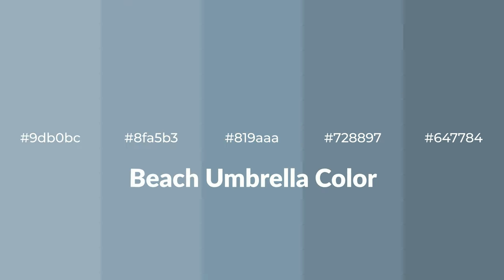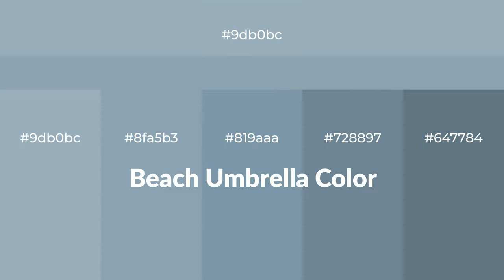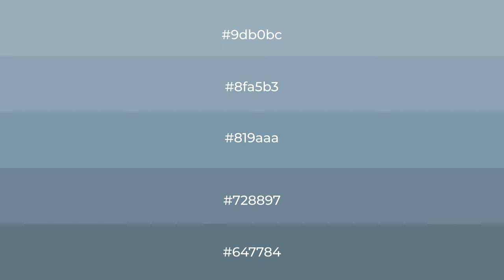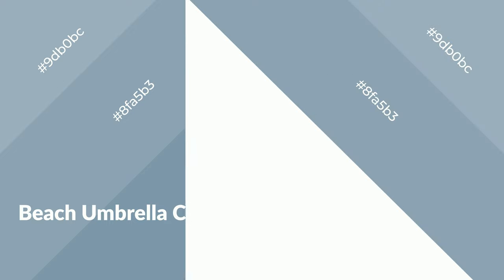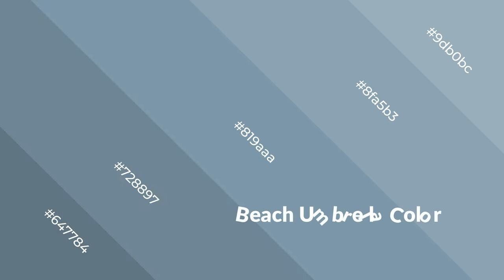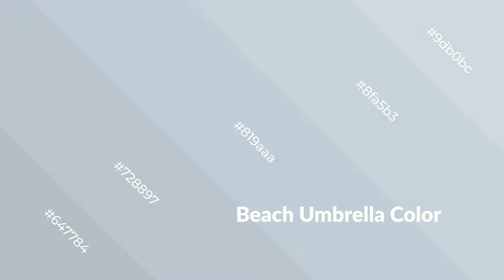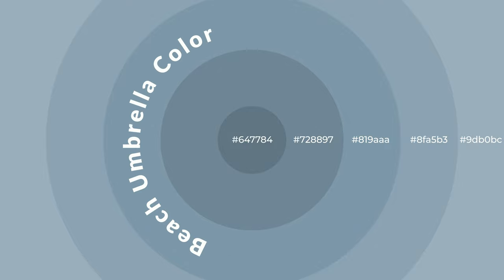Shades & Tints of Beach Umbrella color 819aaa A Cool Blue color #728897 #647784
Shades of Beach Umbrella color 819aaa Cool Shades of Beach Umbrella color with Blue hue for your project!

Shades
Hex 728897

Tints
Hex 8fa5b3

Beach Umbrella is a cool color, and it emits calming, serene, soothing, refreshing, spacious, unwinding, peace and relaxed emotions. Cool colors are like water, ice, sky, grass, soft and snow. You can see them used in baby products.